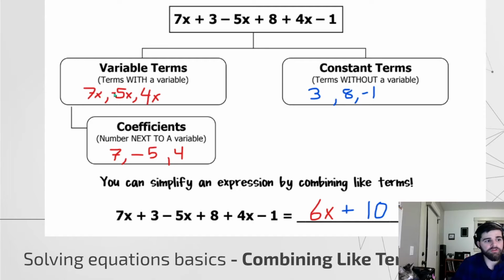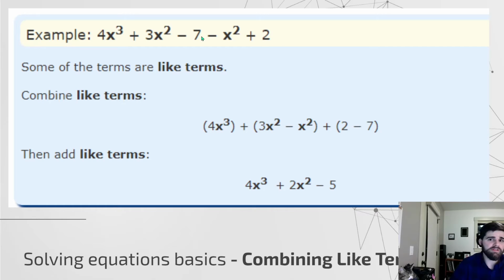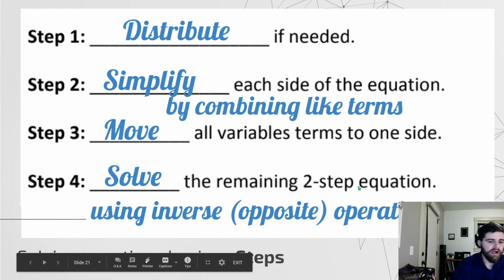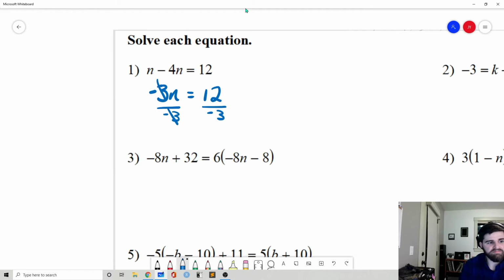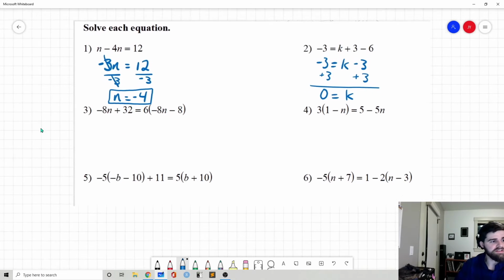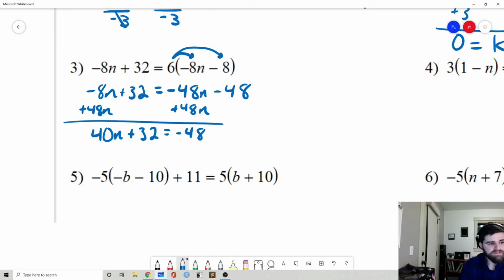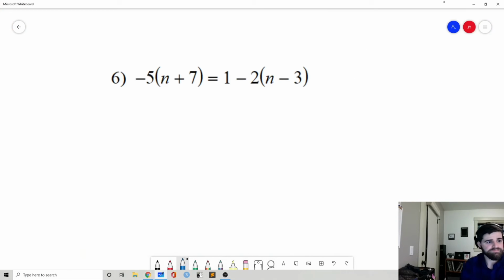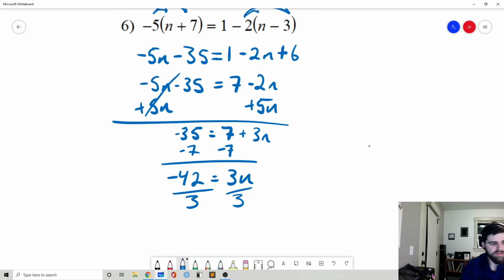Solving Equations basics review